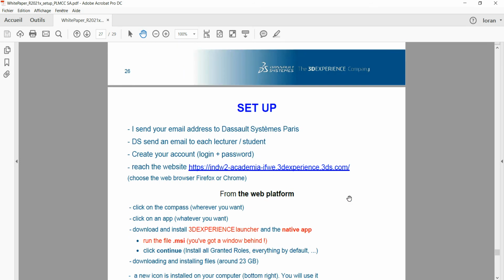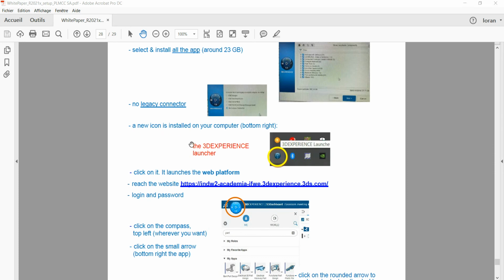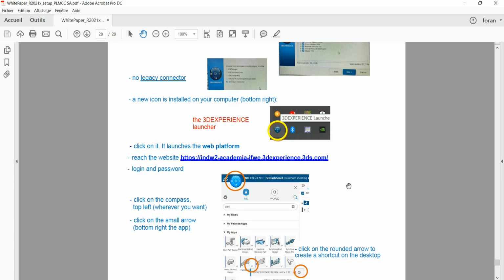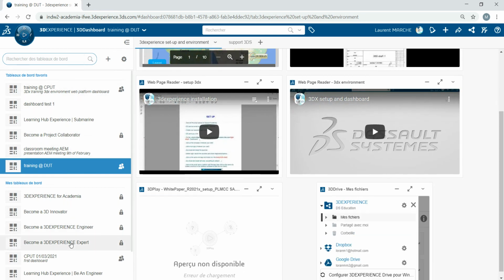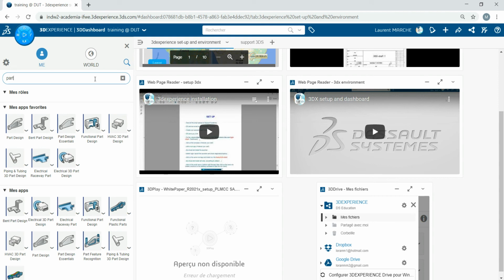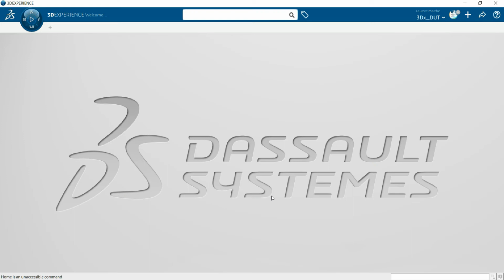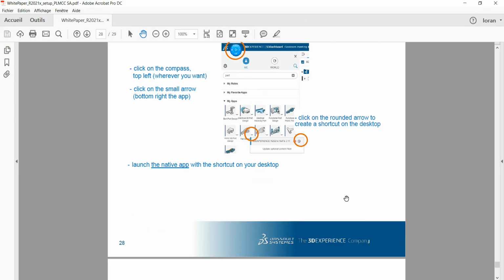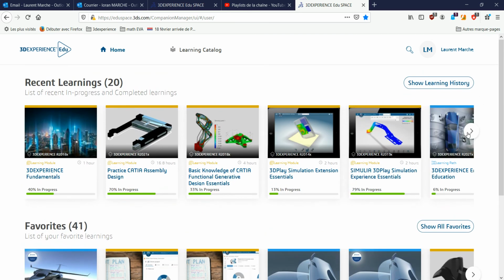install 3dx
install 3dx from memory stick
reach web platform
Launch native app platform